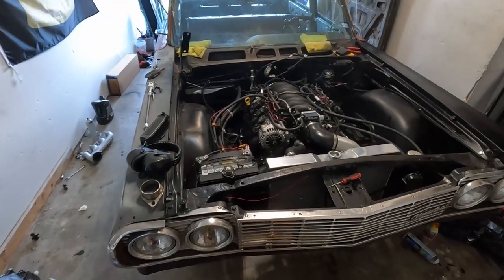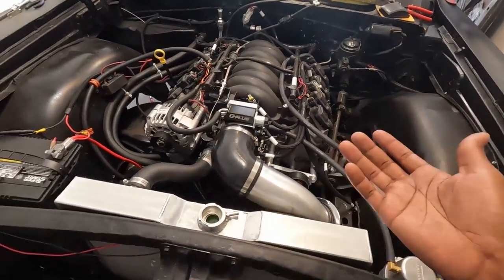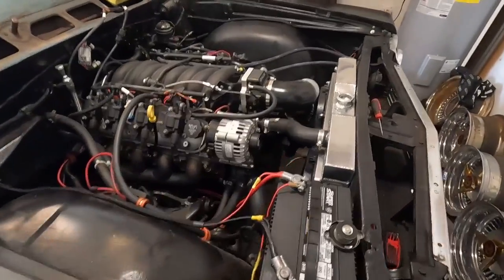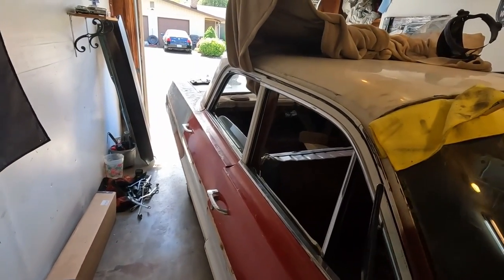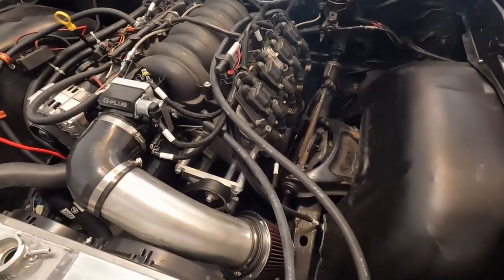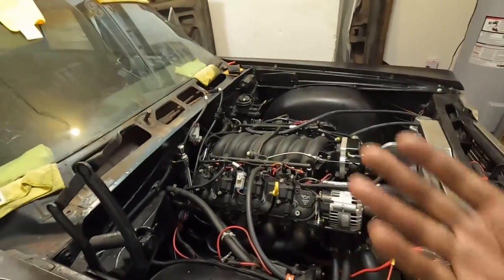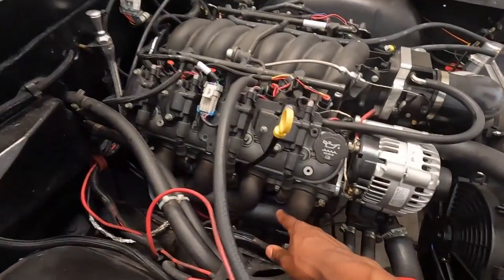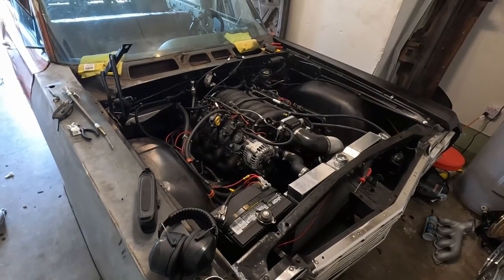How To LS/4L80E Swap A 61-64 Impala!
No Notching for cutting stock frame, pinch welds or cross member, still keep stock parking brake too!!
Parts List-
-Gen 3 5.3L Vortec
•Texas Speed Bald Eagle Cam
• LS1 intake
• LS1 Oil pan (not the same brand I have)
• Aluminum Radiator Shroud +Fan
• Lokar Trans dipstick
• Dual Knock Sensors with Wiring Harness Kit
• 89-98 Chevy Truck Gas Pedal - must modify
• PQY 36" Braided Throttle Cable
• 102mm Throttle Body
• 102mm Aluminum Throttle Body Spacer Adapter Plate Kit
• Air/Oil Separator Catch Can
• C5 Corvette Fuel Filter
• Transmission Flywheel Flex-Plate
• B&M MegaShifter Automatic Shifter
• Walbro GSL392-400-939 Inline Fuel Pump 255LPH
• ICT Billet 5.3L LS Alternator & Power Steering Pump Mount Bracket
• Exhaust Manifolds
• ICT Billet Idler Pulley Bracket - Power
Steering Eliminator
• Champion 3 core radiator

• Top Motor Mount
• LS1 Dipstick
• Trans line kit
• 4L60E TRANS CROSSMEMBER (cut the tab and weld to the other side!)
• Driveline shop cut my driveshaft 4.5 inches and installed 4L80E slip yoke.